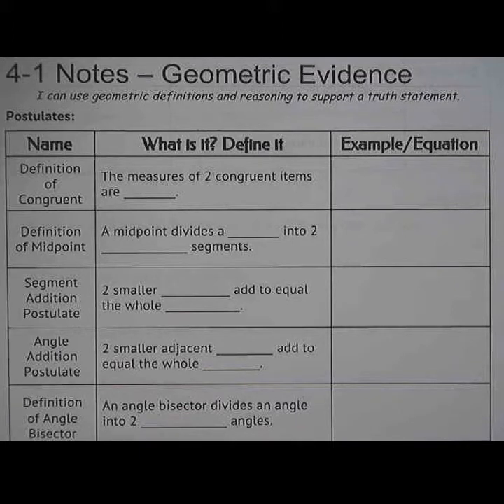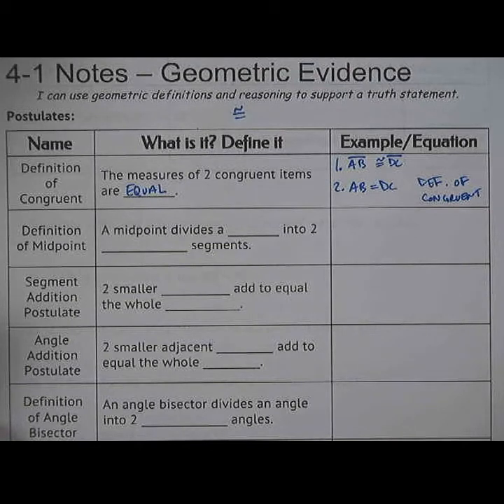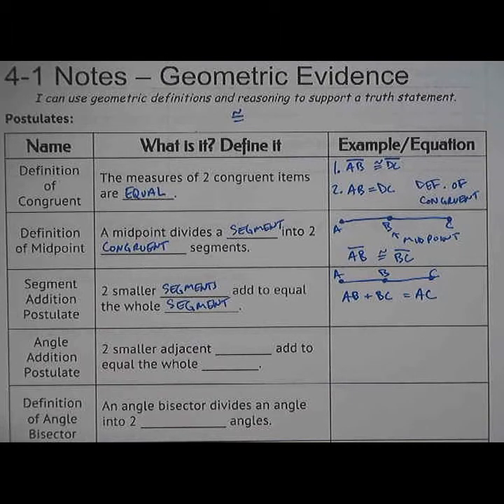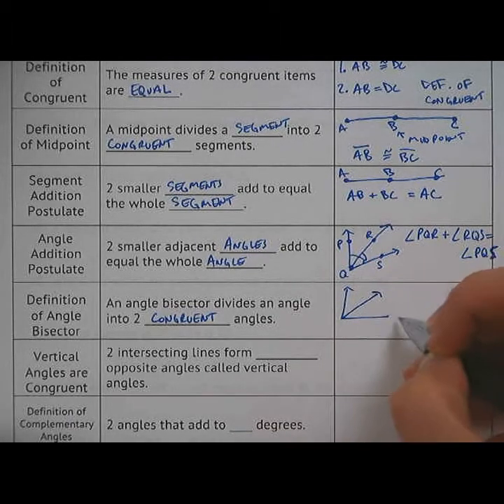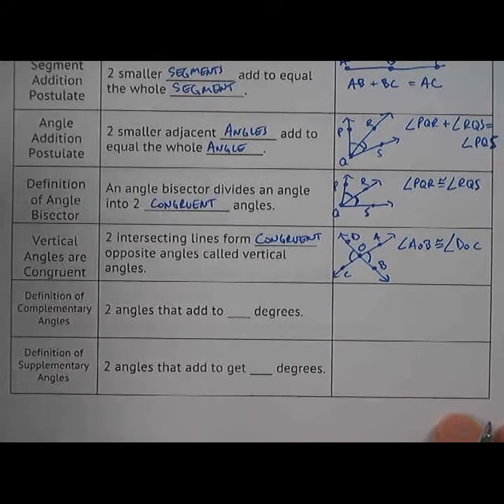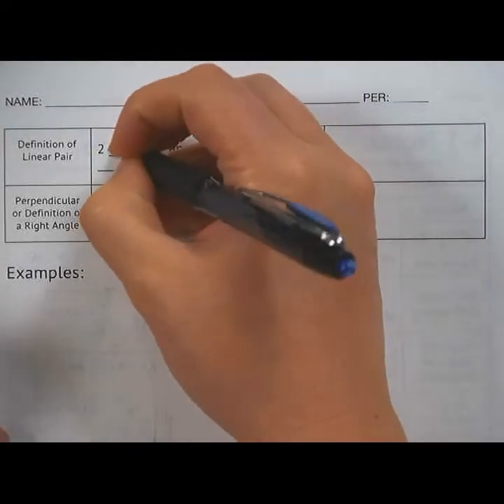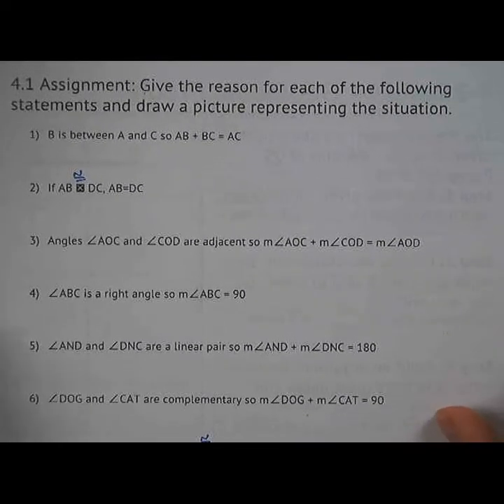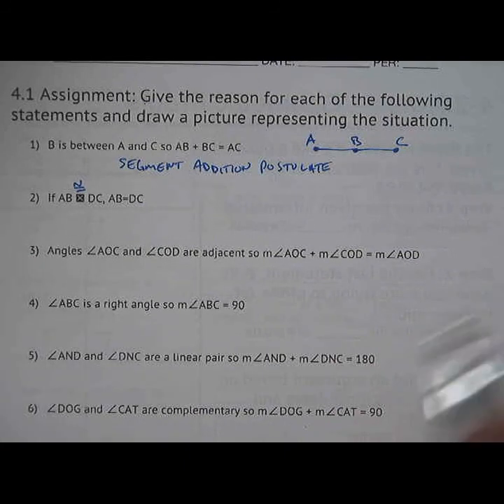Geometry Postulate Notes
Video notes I made for 6th period because I was going to be gone for a cross country meet.